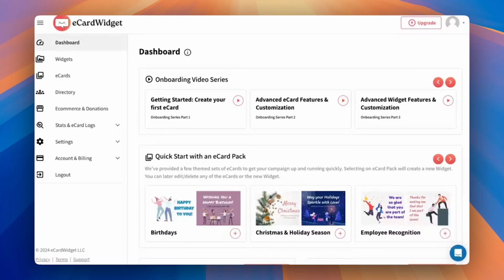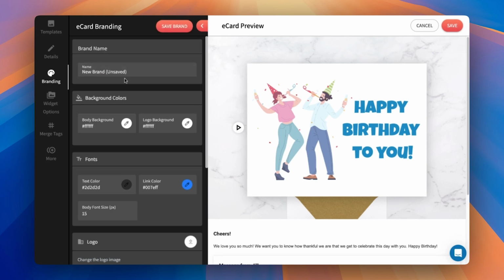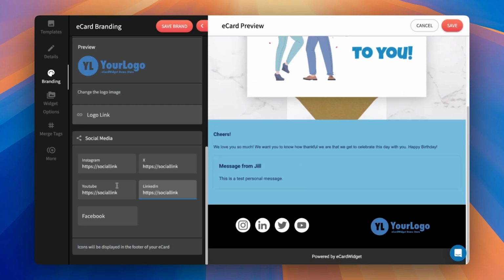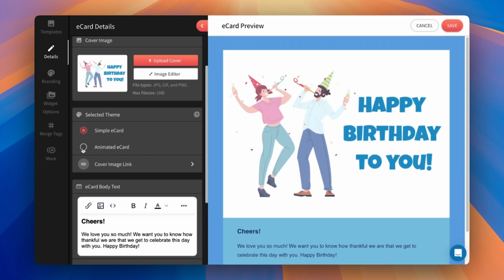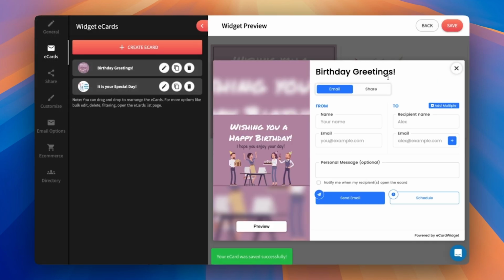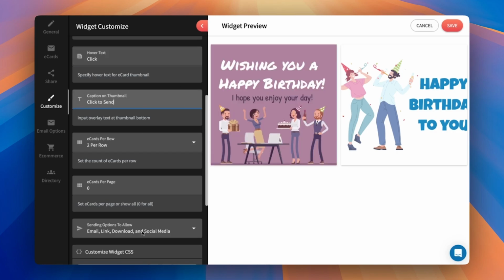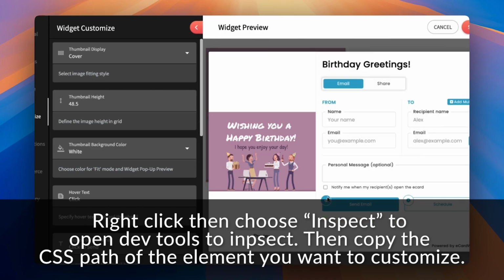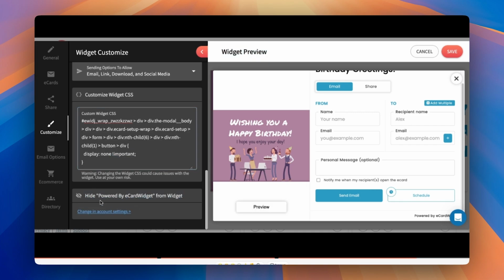How to Brand Your Digital Greeting Cards (eCardWidget.com)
Ready to take your digital greeting cards to the next level? In this video, we’ll show you how to effectively brand your digital greeting cards to capture attention and boost engagement. Learn expert tips and tricks on creating visually appealing designs that resonate with your audience and stand out in the market. Whether you're a beginner or a seasoned pro, these strategies will help you enhance your card designs and increase your sales.